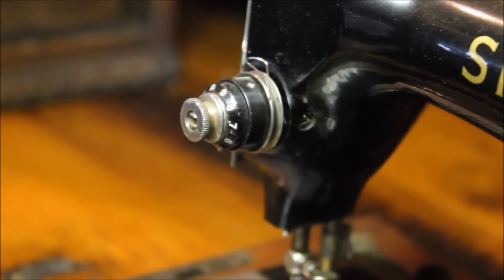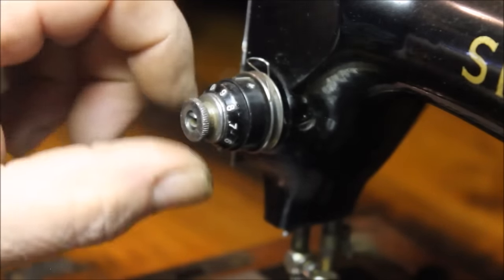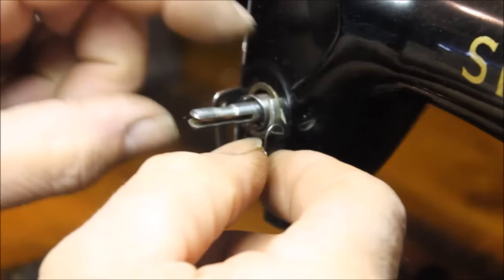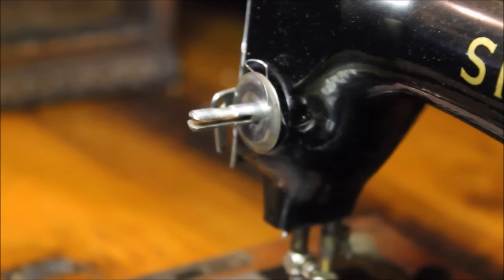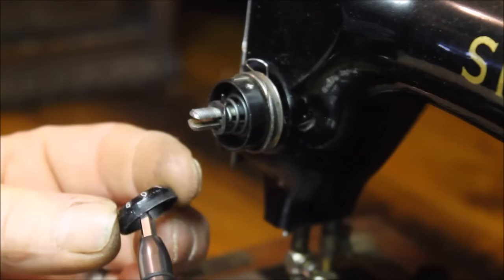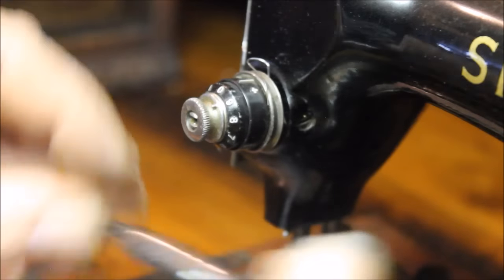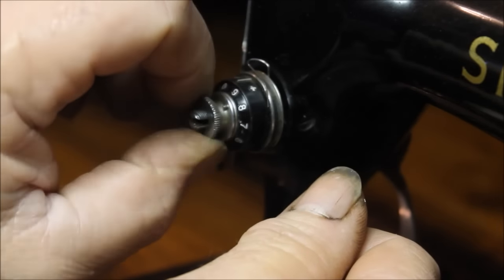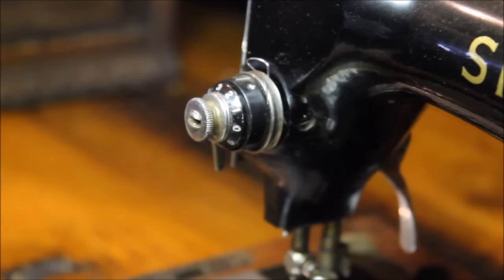Solving Singer Sewing Machine Tensioner Issues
In response to a problem a fellow member of one of the vintage sewing machine Facebook groups had, a quick disassembly and reassembly of the later version of the Singer 66/99 tensioner assembly
As always, check us out on Facebook (Sew Purty Workshops) or our